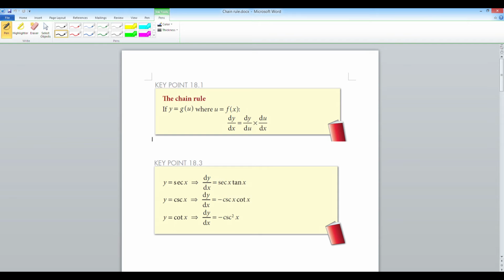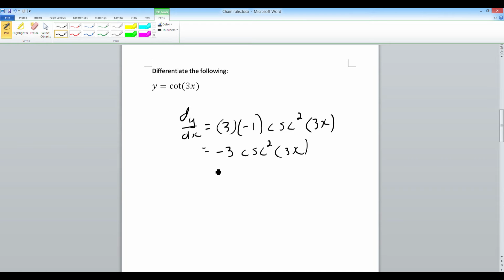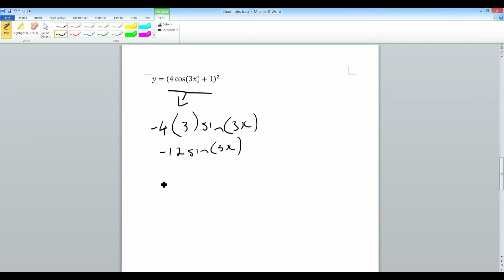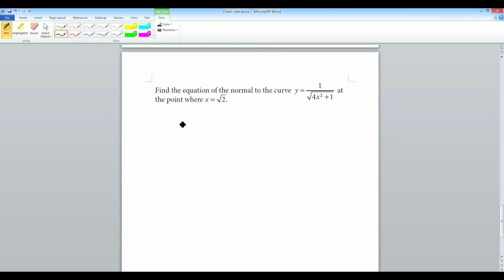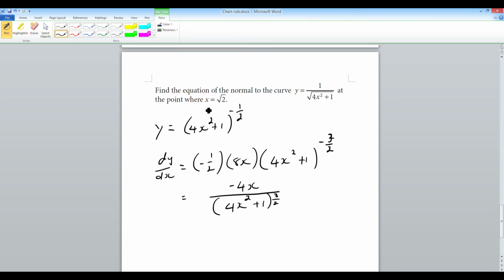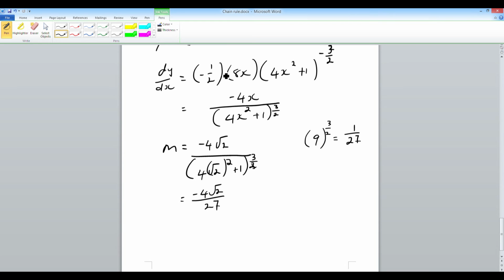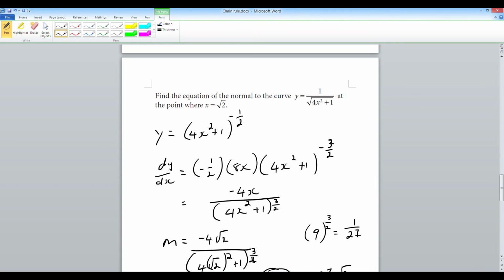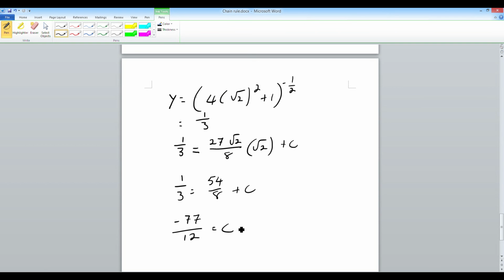Differentiation - Chain rule